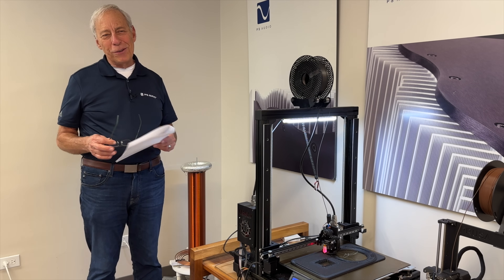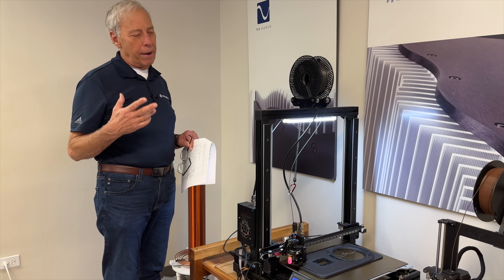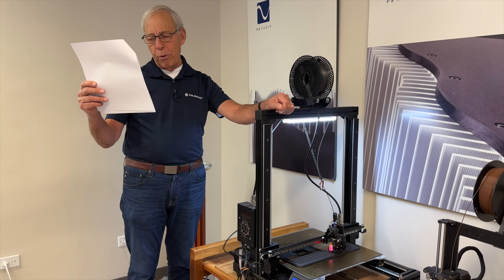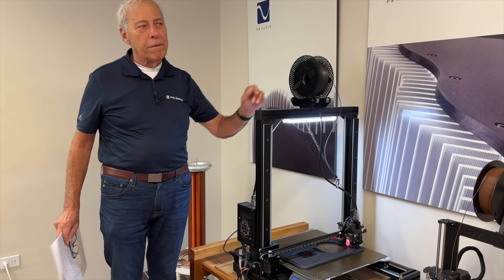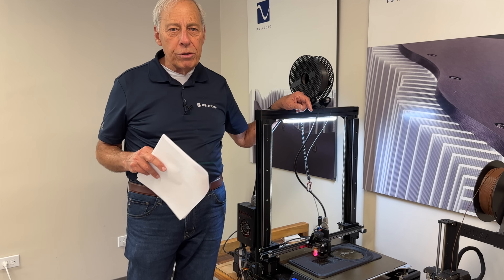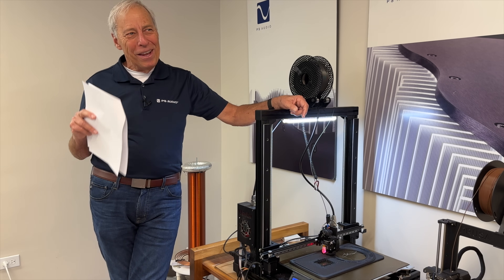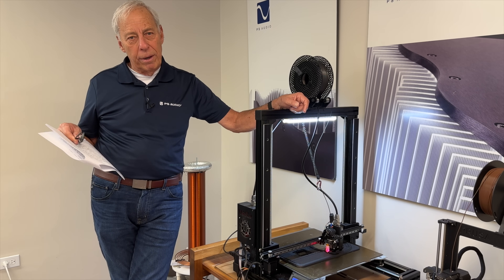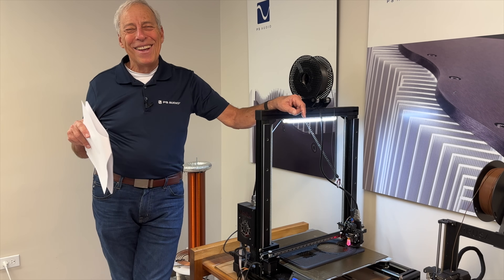Absorption vs diffusion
When it comes to room treatments for a high-end system, what is best?